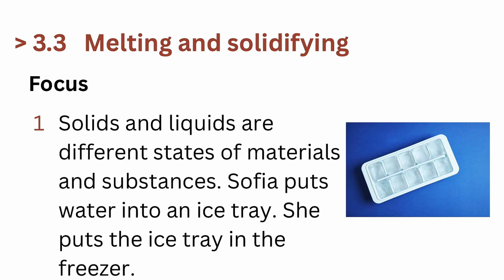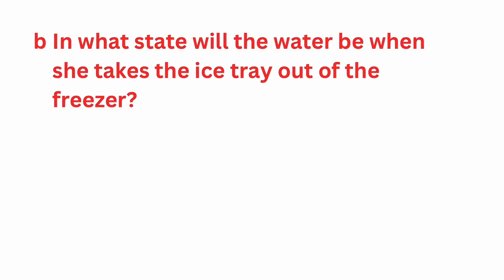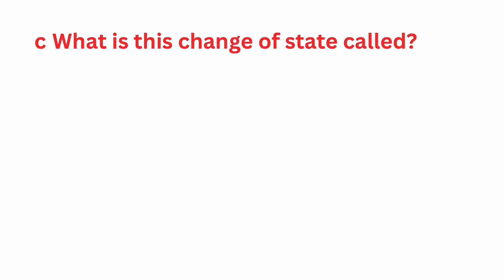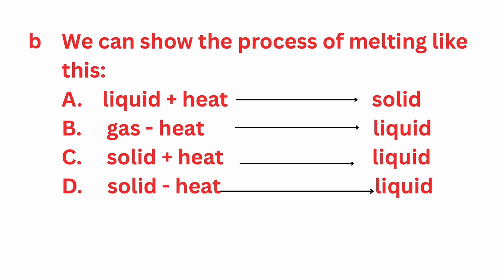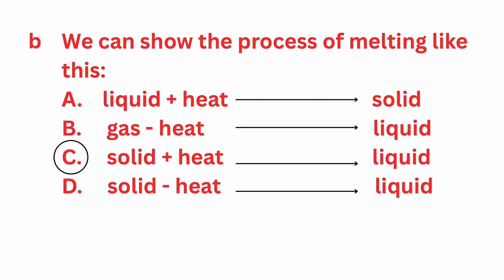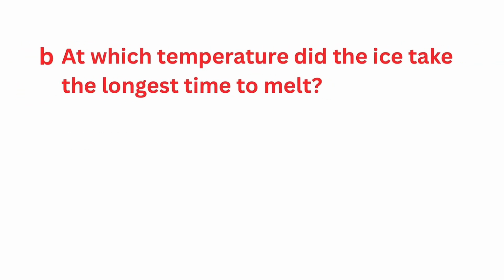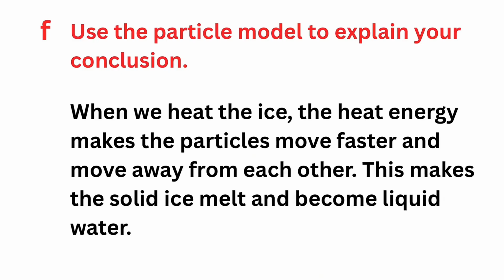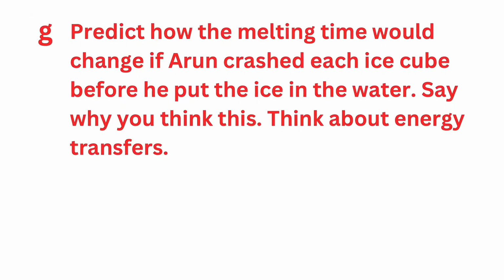3.3 Melting and solidifying/ Cambridge primary science workbook 4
This video will help you to answer the exercises from 3.3 Melting and solidifying.

Questions are taken from Cambridge Primary Science Workbook 4.